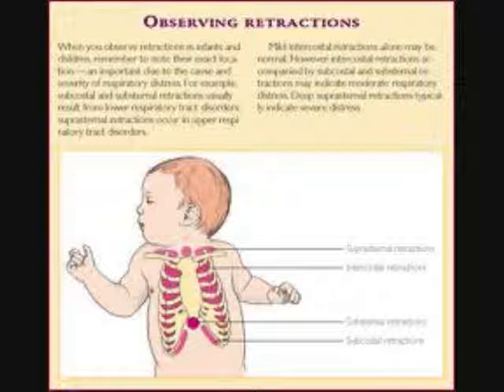pediatric respiratory assessment 0001